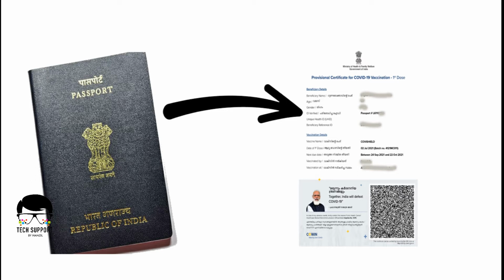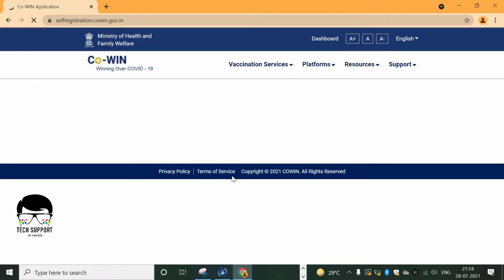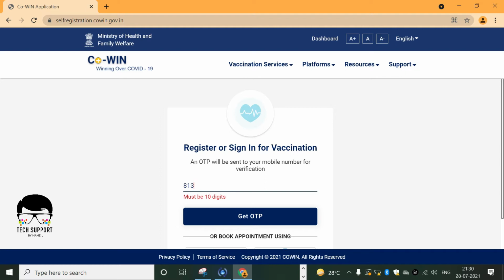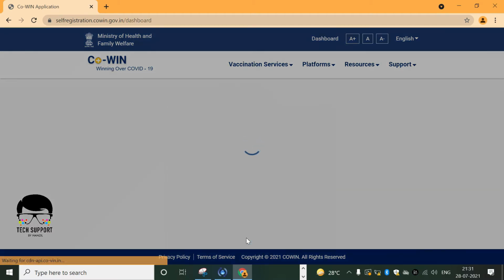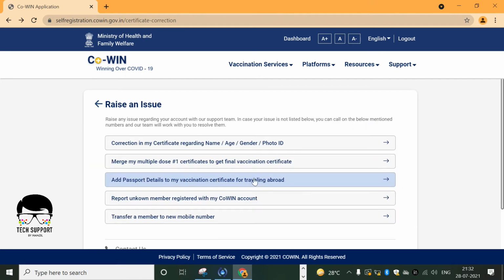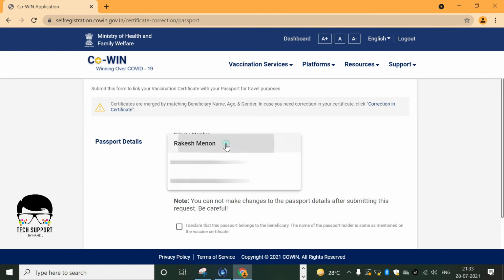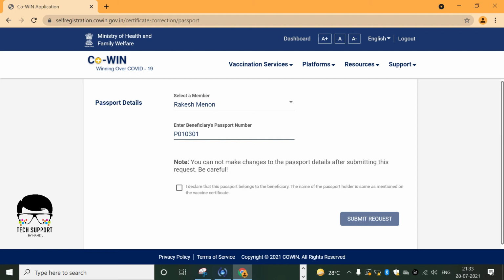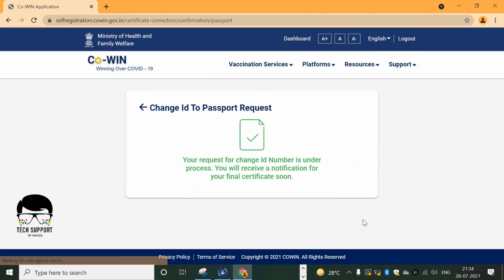How To Link Your Passport With Your Vaccine Certificate In Cowin App | TechSupport by Hanzil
നിങ്ങൾക്ക് കോവാക്സിൻ, കോവിഷീൽഡ് അല്ലെങ്കിൽ സ്പുട്നിക് വി എന്നിവ ലഭിച്ചിട്ടുണ്ടെങ്കിലും, നിങ്ങളുടെ വാക്സിനേഷൻ സർട്ടിഫിക്കറ്റ് നിങ്ങളുടെ പാസ്‌പോർട്ടുമായി ബന്ധിപ്പിക്കേണ്ടത് ആവശ്യമാണ് - പ്രത്യേകിച്ചും പകർച്ചവ്യാധികൾക്കിടയിൽ ഇന്ത്യക്ക് പുറത്ത് യാത്ര ചെയ്യാൻ നിങ്ങൾ ആഗ്രഹിക്കുന്നുവെങ്കിൽ. . ഇത് എങ്ങനെ ചെയ്യണമെന്ന് അറിയാൻ ഈ വീഡിയോ കാണുക.